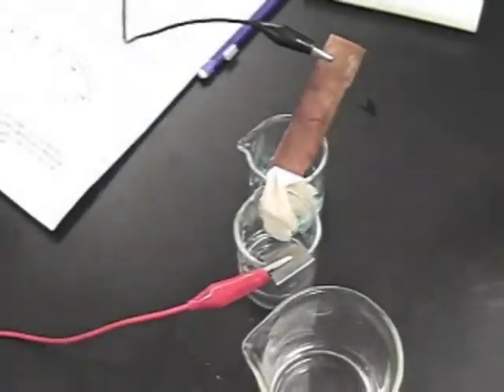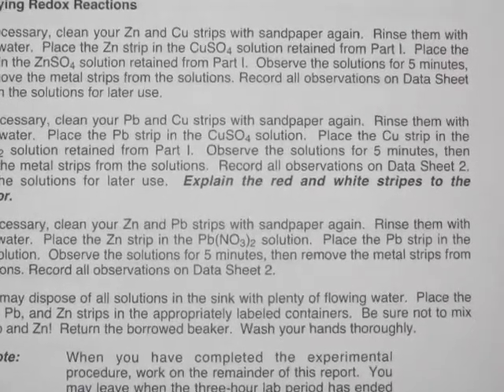One-on-One Teaching in Gen Chem Lab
This shows two examples of a technique I developed to teach chemistry labs more effectively. If the first example is inaudible, skip to the second.  My web page is